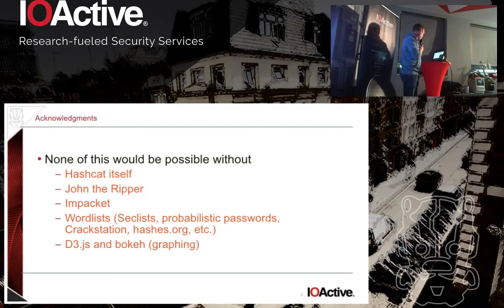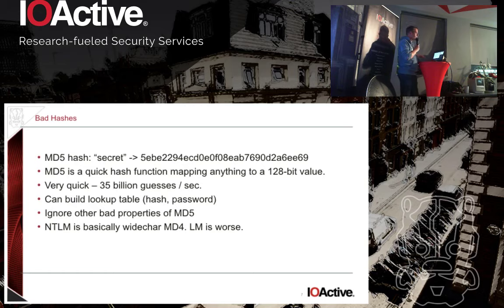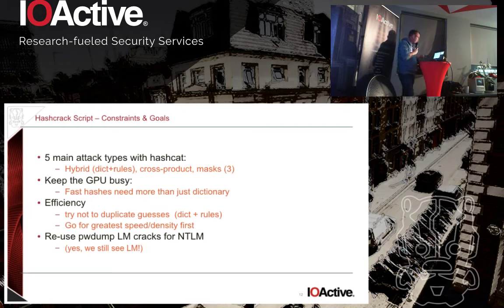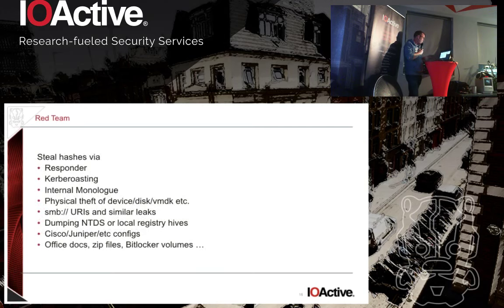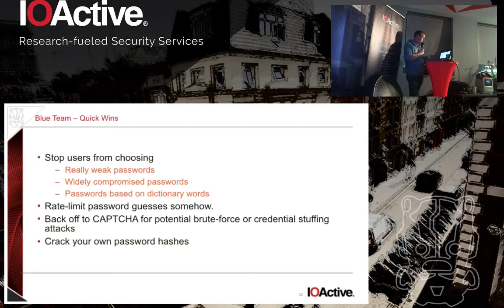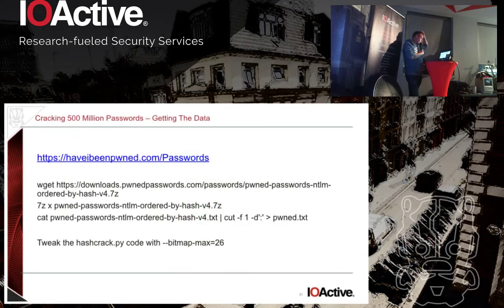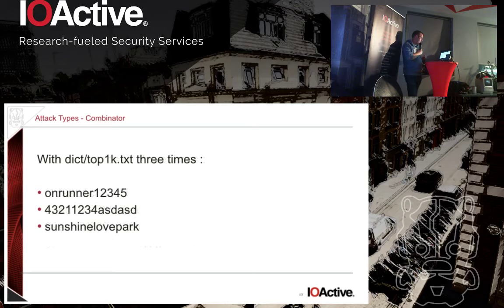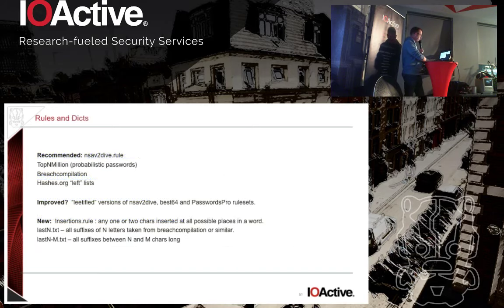HACK::SOHO - Practical Password Cracking featuring Jamie Riden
IOActive invites you to the October edition of HACK::SOHO, a monthly event at our central London office. Join fellow hackers, tech-heads, enthusiasts, and visionaries for food, cold beer, and hot cybersecurity talk.

Date:    Thursday, October 24th

Speaker:  Jamie Riden, CREST/CHECK Team Lead at IOActive

Title:  Password Cracking: The First 500 Million

In this session, Jamie Riden will present a new tool, hashcrack, to preprocess hash files and drive hashcat or John the Ripper with sensible parameters, including support for automatic ntdsutil and responder DB extraction.

Hashcrack supports many common hash formats including Cisco, UNIX, and Windows types as well as standard MD5/SHAx.

Examples of good and bad hashing methods are given, as well as advice on how to do strong password hashing and prevent credential stuffing attacks.  Jamie will also do a walkthrough of cracking 500 million hashes from Troy Hunt/haveibeenpwned's NTLM password dump.